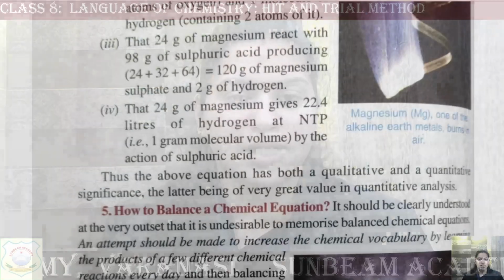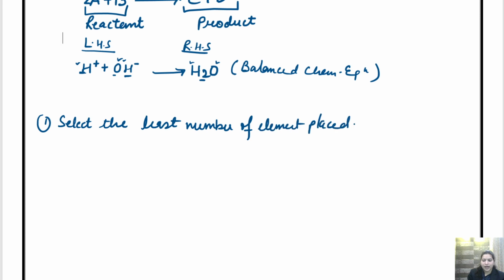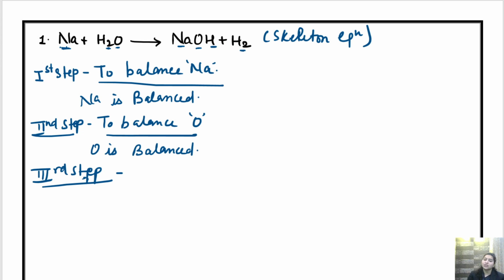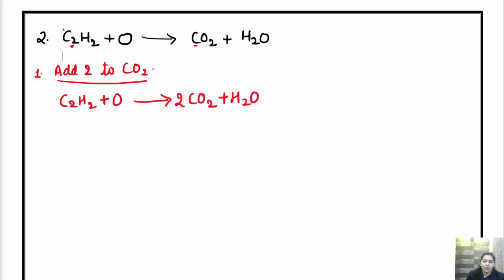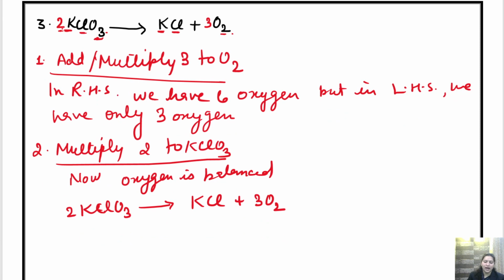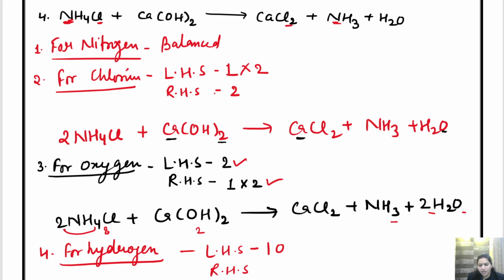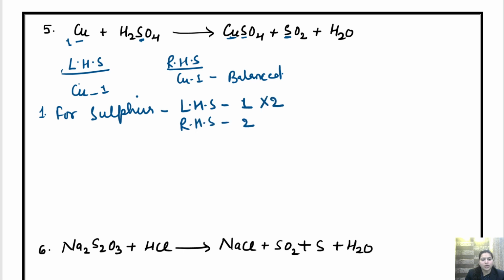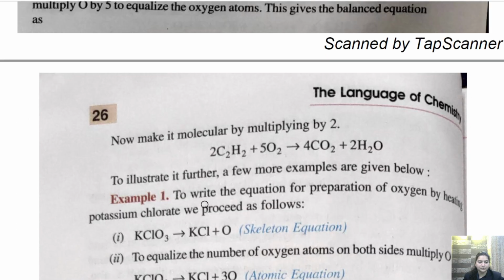CLASS 8 CHEM LANGUAGE OF CHEMISTRY 11 FEB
BY-REETIKA NAGAR